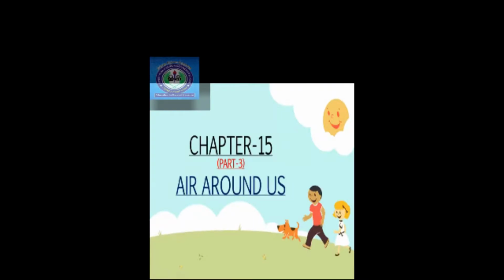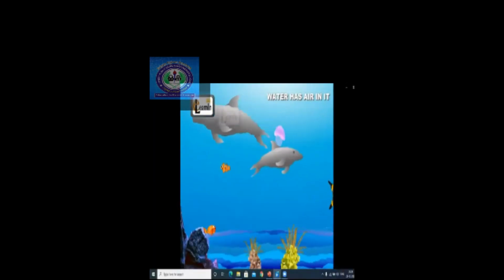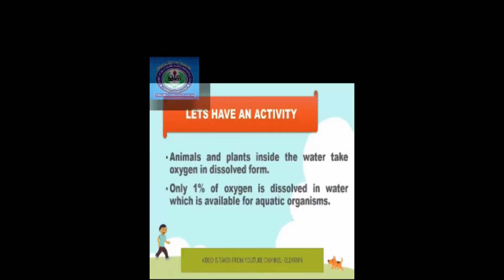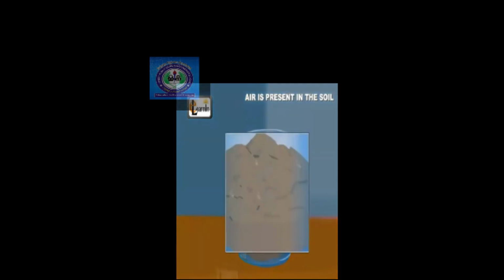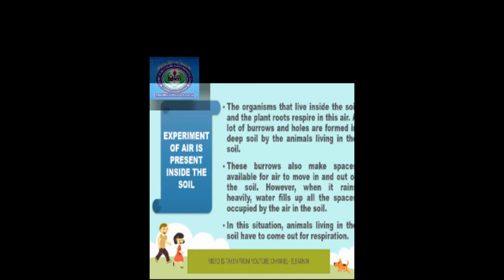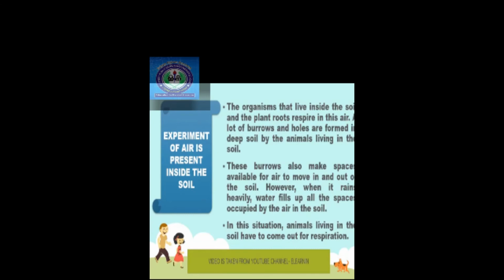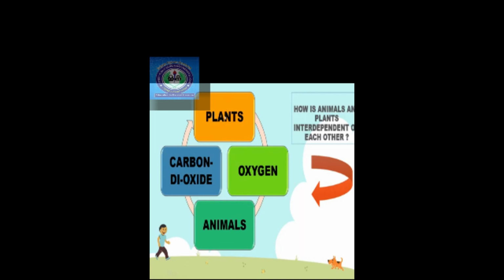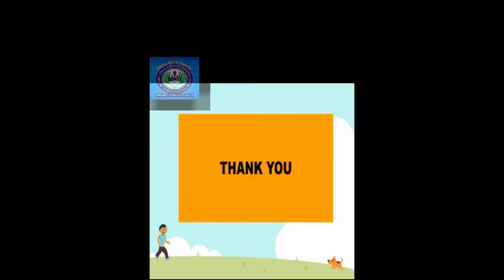CLASS VI, SCIENCE, CH 15 PART 3, AIR AROUND US